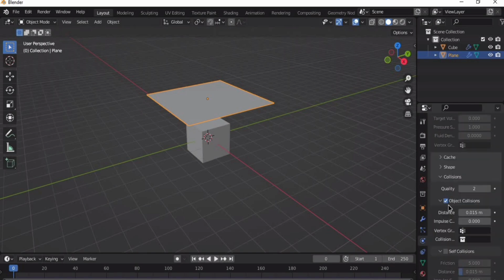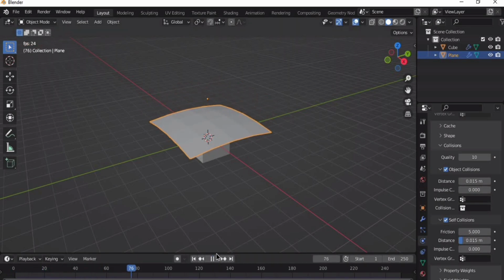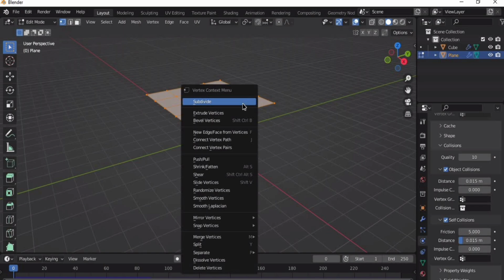Cloth Simulation in Blender: Master Realistic Cloth in Minutes!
Want to create stunning, realistic cloth simulations in Blender? This tutorial will guide you through the process step by step, from setting up basic cloth physics to mastering advanced techniques. Perfect for beginners and pros alike, you'll learn how to make your 3D fabrics look and behave naturally.

What you'll learn:
✅ Setting up a basic cloth simulation
✅ Adjusting physics for realistic results
✅ Tips to avoid common simulation mistakes
✅ Applying shaders for a professional finish